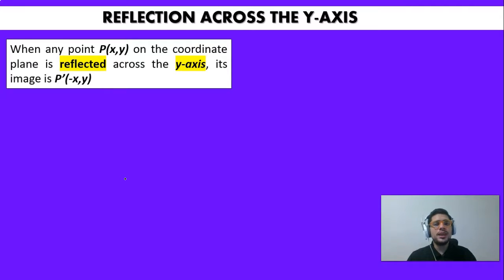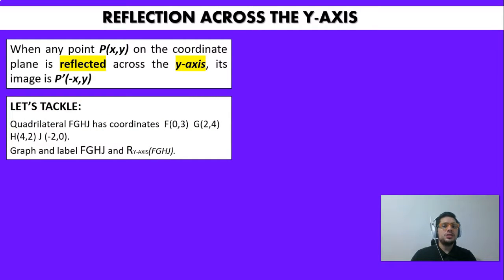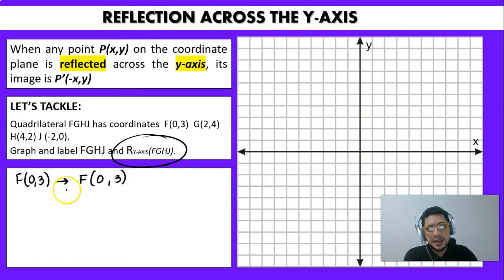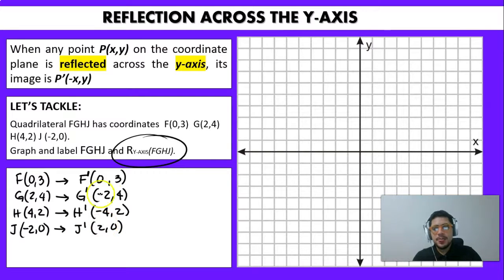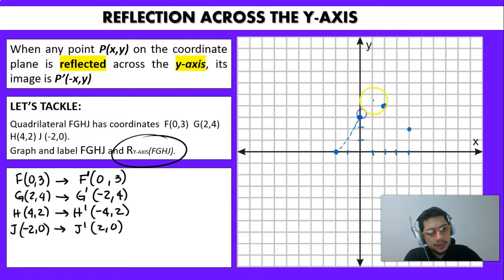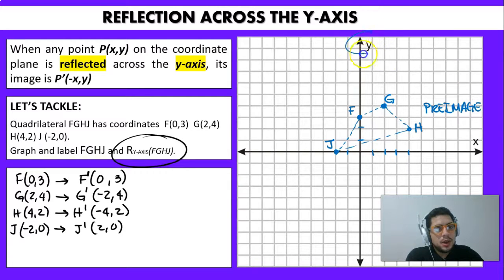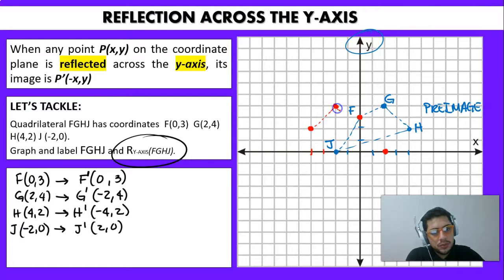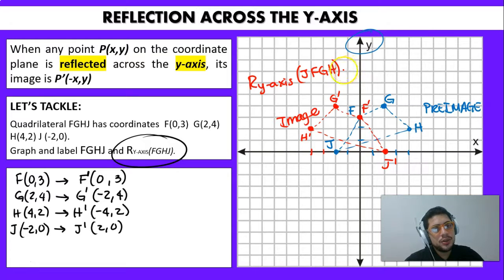GEOMETRY | REFLECTION ACROSS THE Y-AXIS | Example 1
In this video we will be learning about transformations of polygons in the coordinate plane. This video focuses on making the reflection of a polygon across the y axis. Video for students in 8th or 9th grade.

This video includes Example 1 solved!